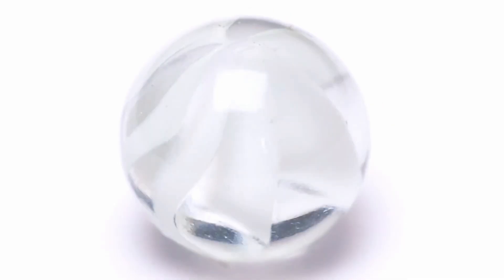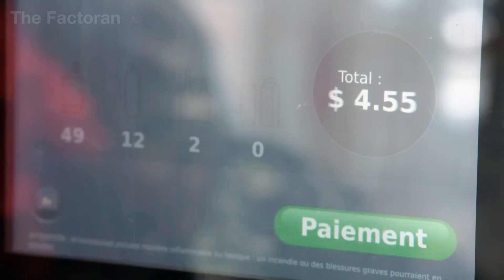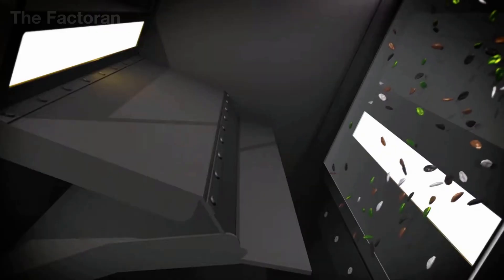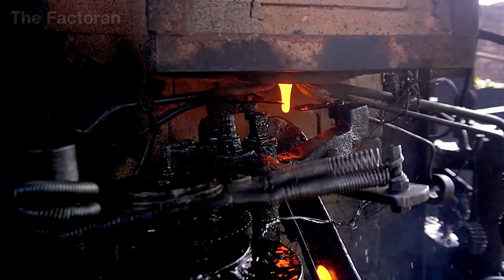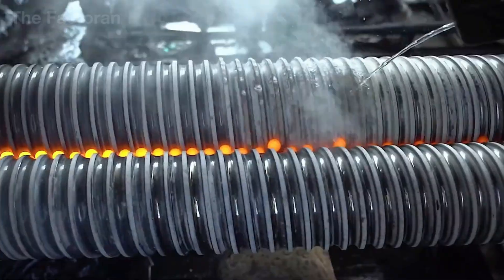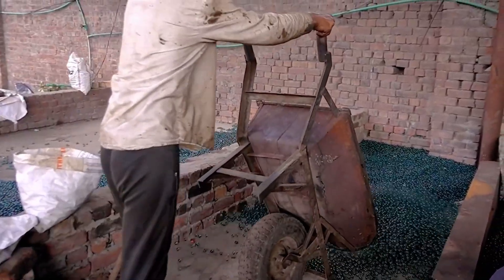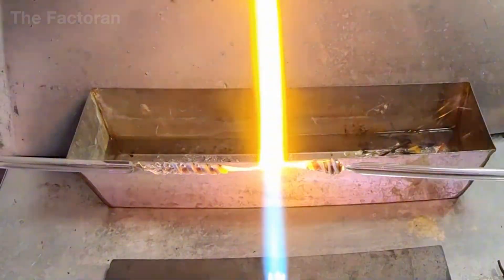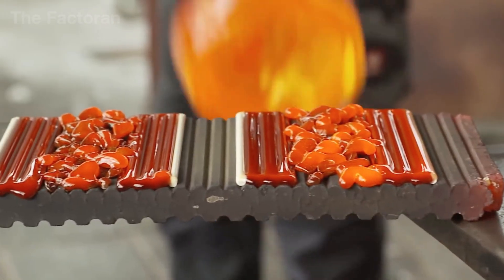How Billions Of Marbles Are Made From Recycled Glass Inside Massive Factory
Did you know that billions of marbles are made every year—not from natural resources, but from recycled glass inside massive industrial factories?

In this documentary, The Factoran takes you deep inside a high-capacity marble manufacturing plant, where glass waste is transformed into perfectly round marbles through heat, motion, and extreme mechanical precision. From glass collection and crushing, to melting, cutting, shaping, coloring, and cooling, you’ll witness how industrial recycling turns discarded bottles into one of the most iconic toys in the world. This is the hidden process that proves waste can be reborn into both function and beauty, at a scale few people ever imagine.

00:00 Introduction
00:50 Overview of Marbles
01:38 Glass Collection Process
06:09 Industrial Marble Manufacturing Process
12:10 Handcrafted Marble Making Process
15:40 Conclusion